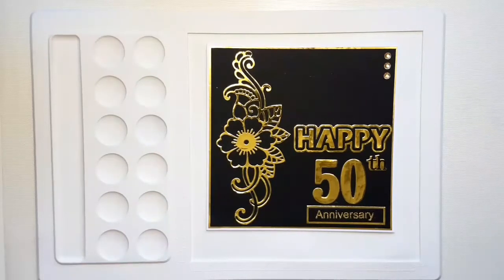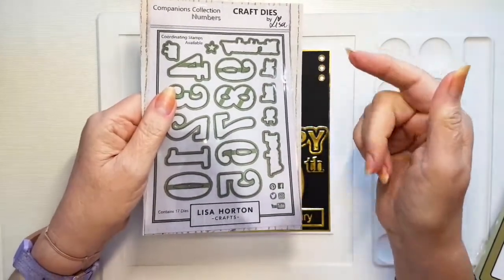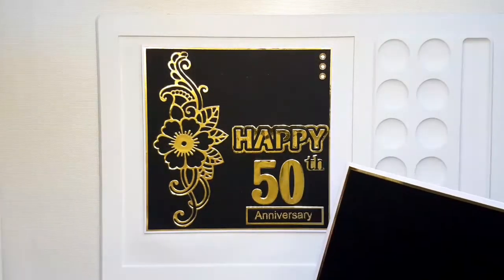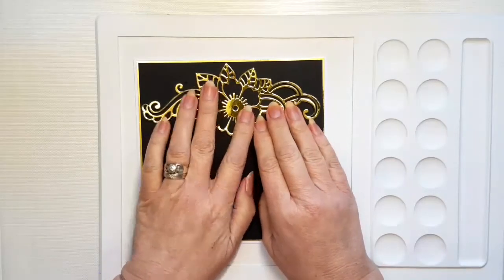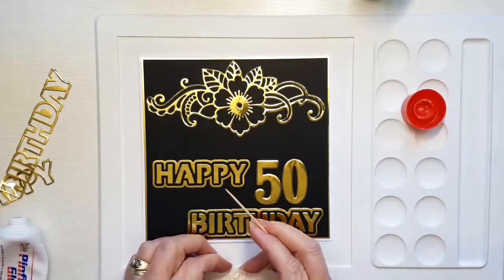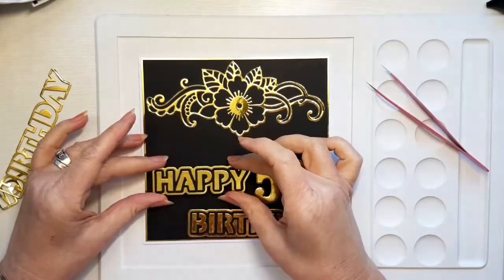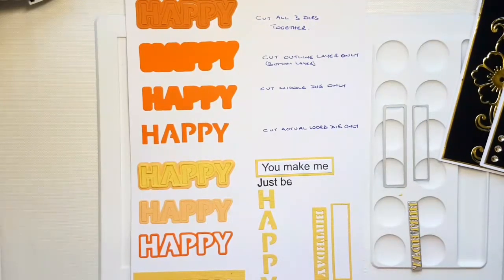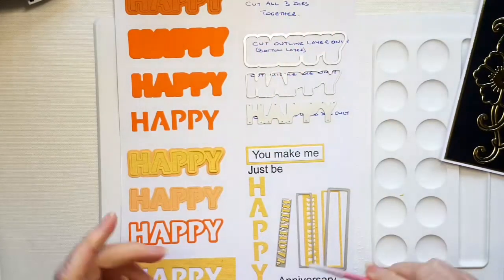FACEBOOK LIVE - DAWN SIRDEFIELD - LARGE PETAL EDGECUTZ DIE - 50TH BIRTHDAY CARD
LHCCD055, LHCCD059, LHCCD060, LHCCD084